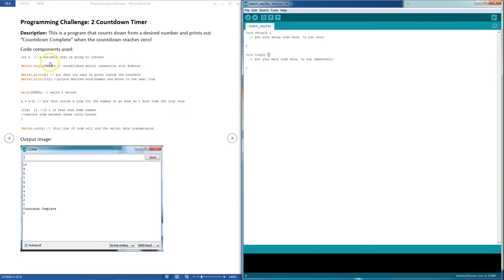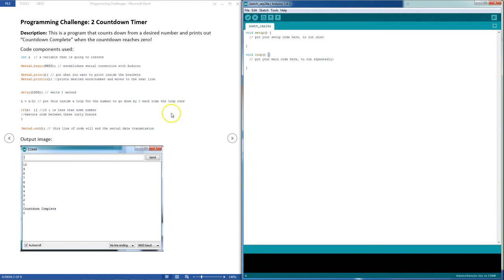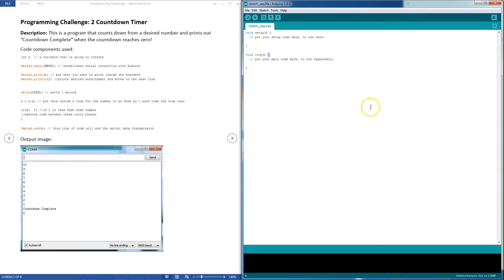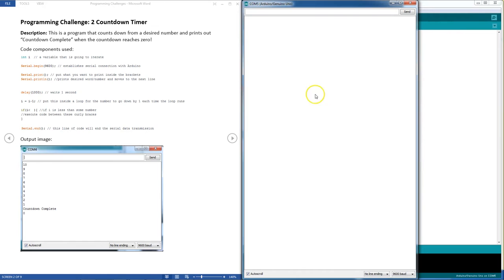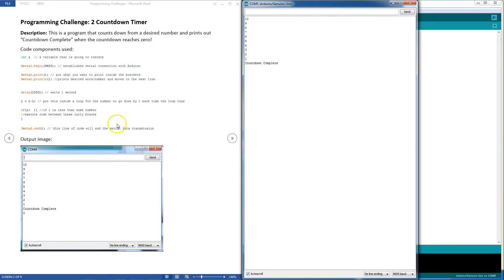Challenge 2: Countdown Timer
These challenges are an awesome way to find out how good you are at Arduino programming and learn all the tricks to using the Serial Monitor

thank you Lino Rise!